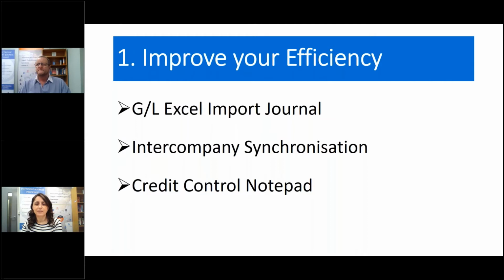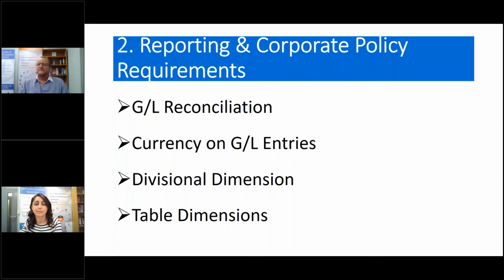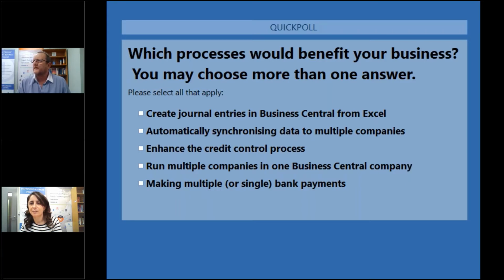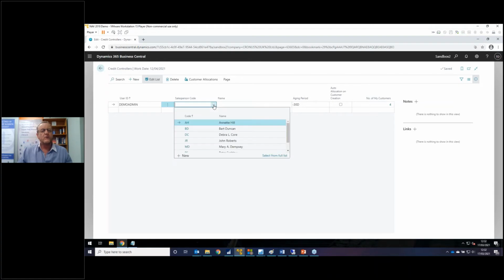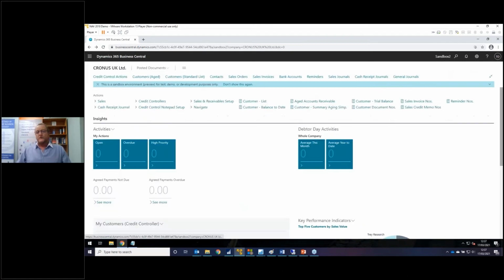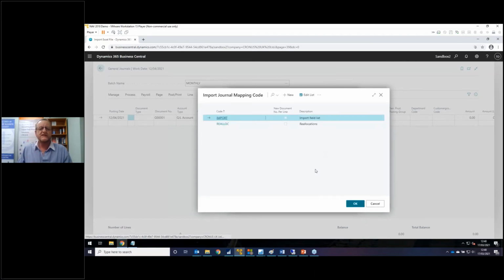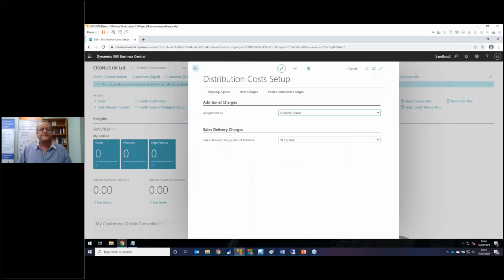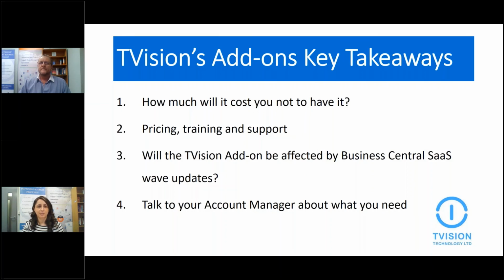Top 5 things you need to know about TVision Add ons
Watch this webinar to learn more about TVision’s most popular add-ons and how they could be beneficial to your business.